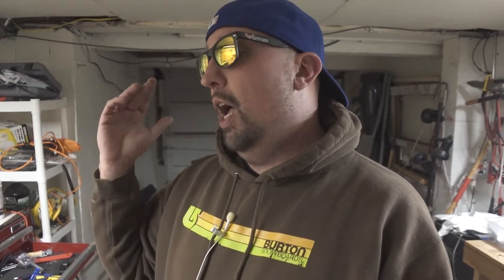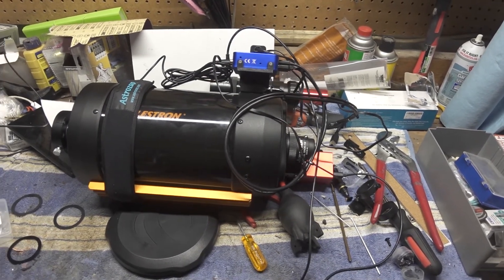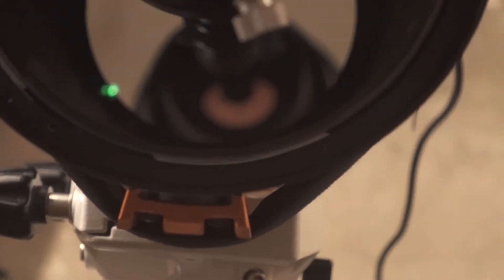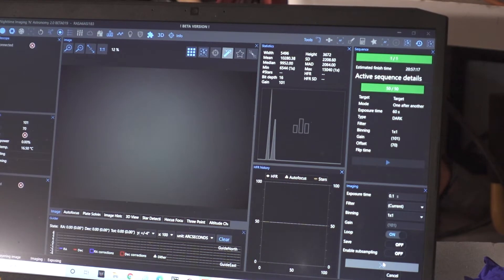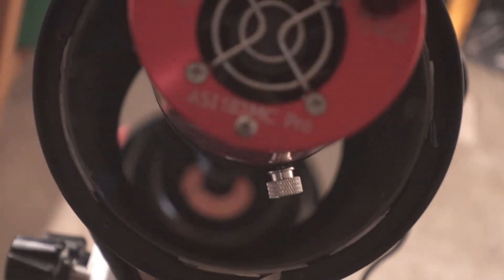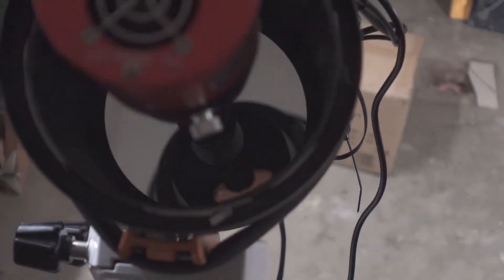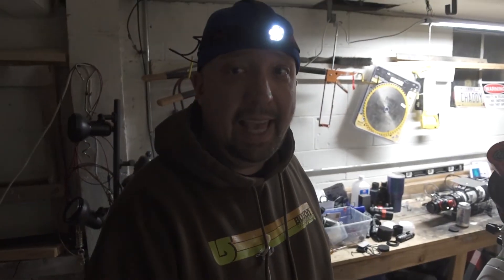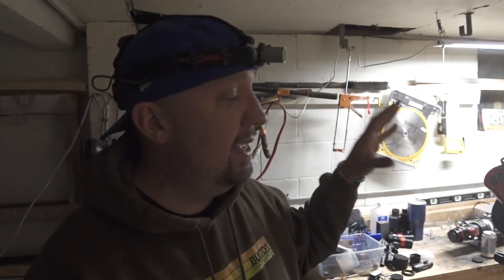PROJECT HYPERSTAR A C6 | SECONDARY MIRROR CENTERING AND SHIMMING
SKYPIXELS AUTO COLOR AND MORE